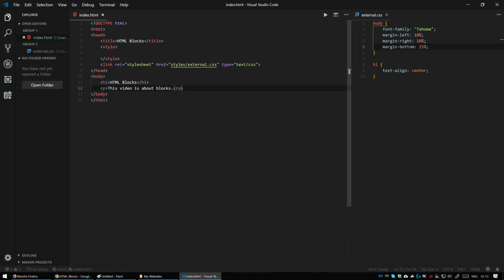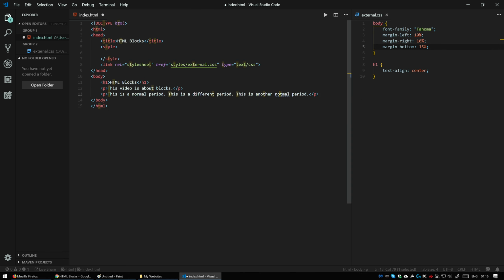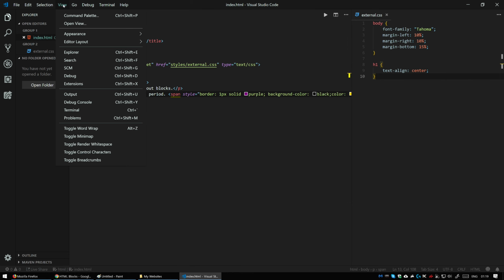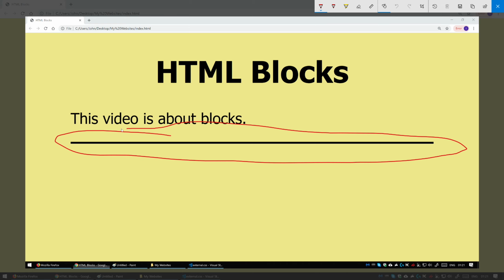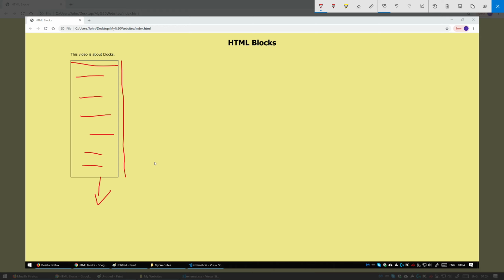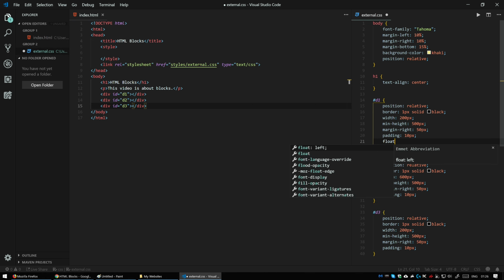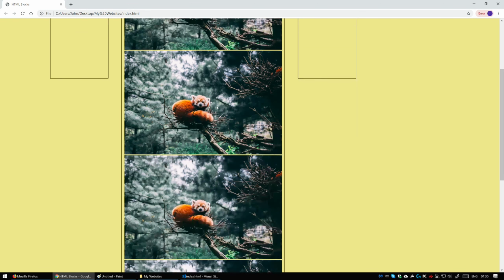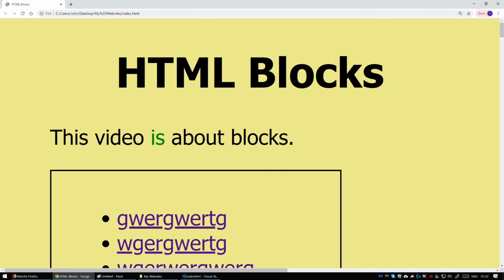Learn how to use div and span fast and easy! - HTML Tutorial 017 - Blocks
In this video we are going to talk about blocks.